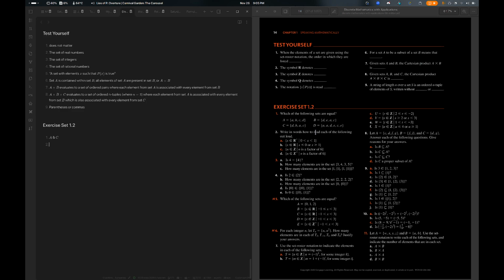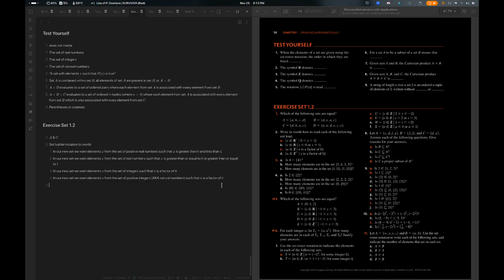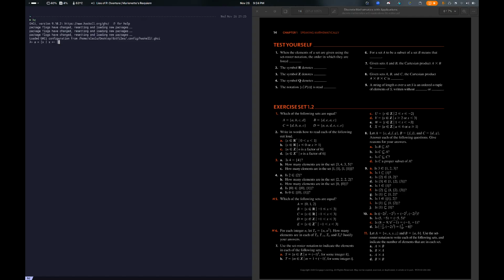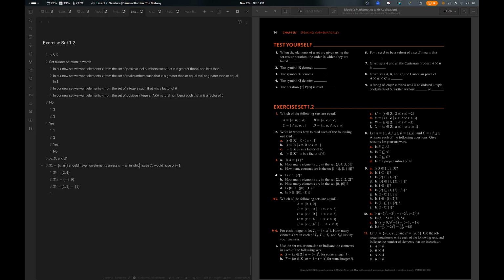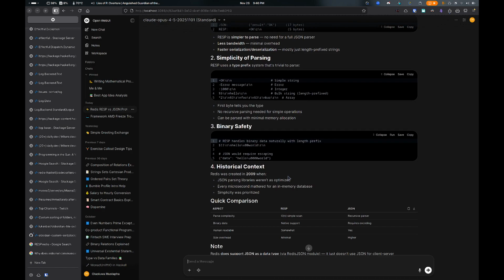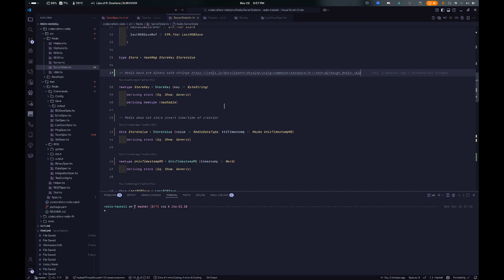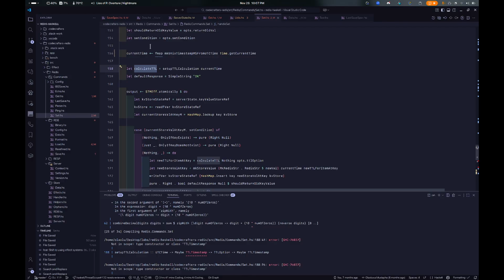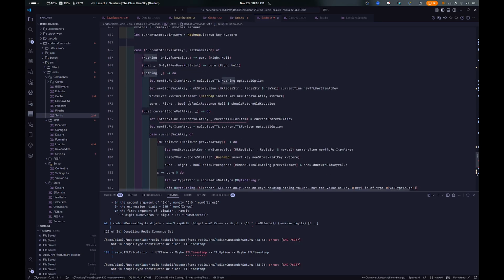[Haskell] Let's make a Redis server! Might also include some discrete math antics. Viewer discretion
First stream. Some discrete math with Haskell mixed in there too